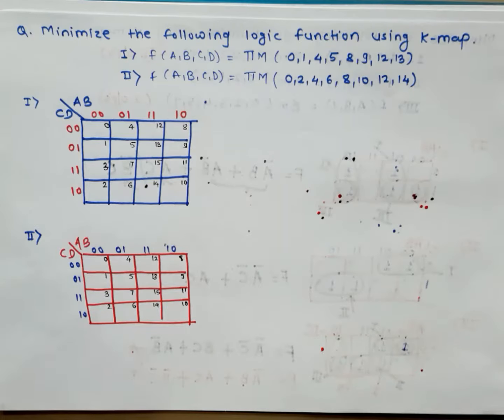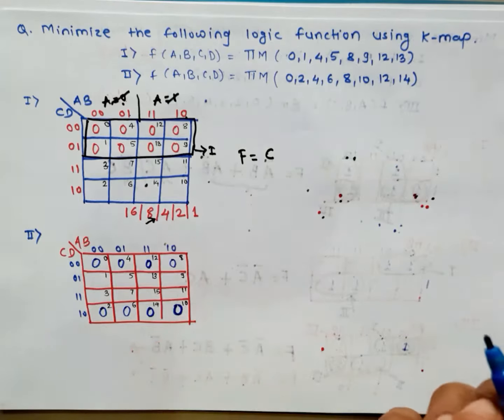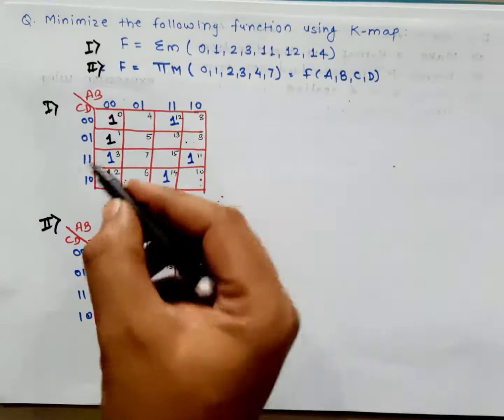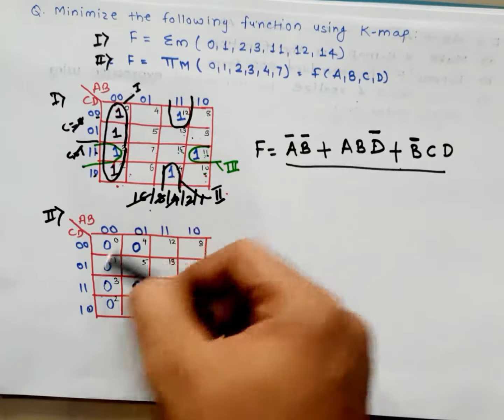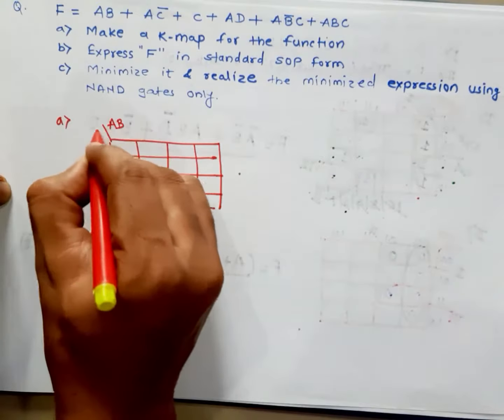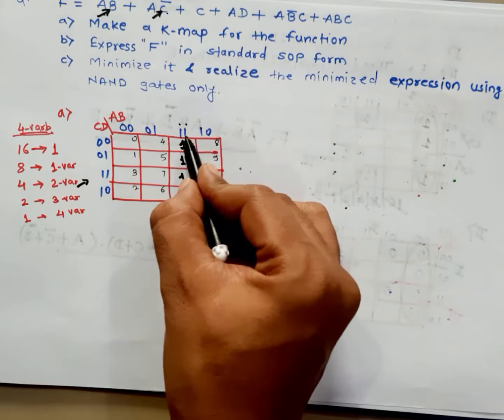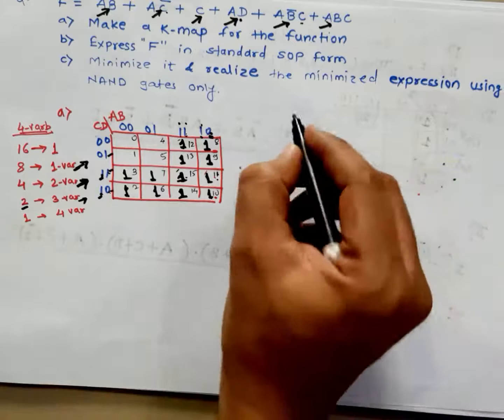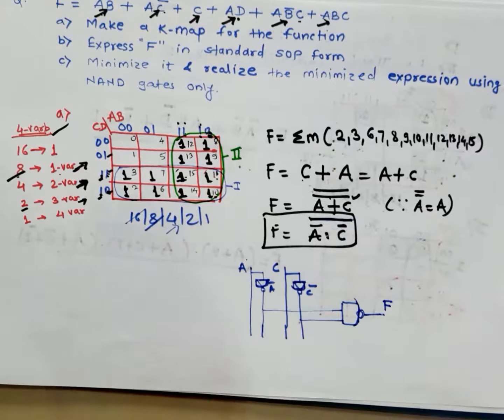5 K-map Example (Part 2)